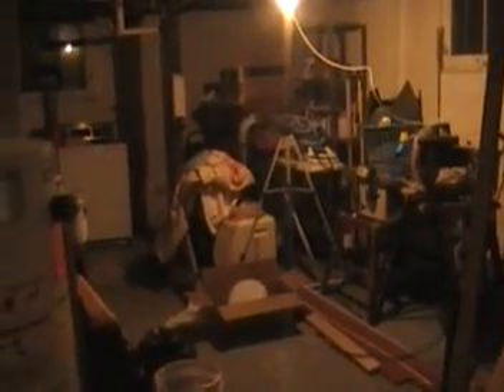Dungeon (Studio) update - My progress so far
It's not done, but it's comming along nicely!  We need to run electrical and put in a few custom cabinets/desks hopefully in the next week or so (maybe sooner if contractor Brian gets modivated this weekend)